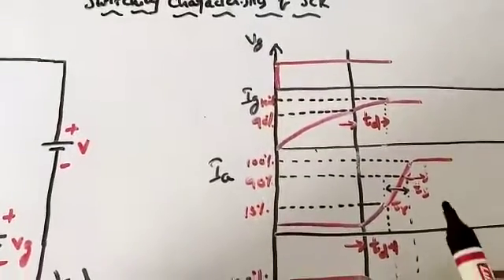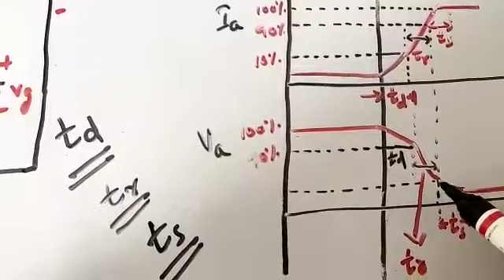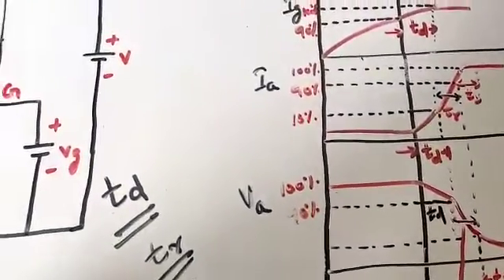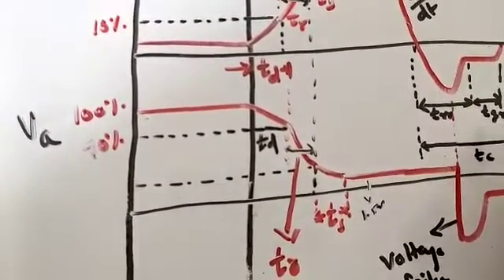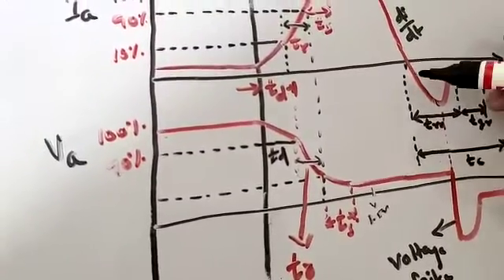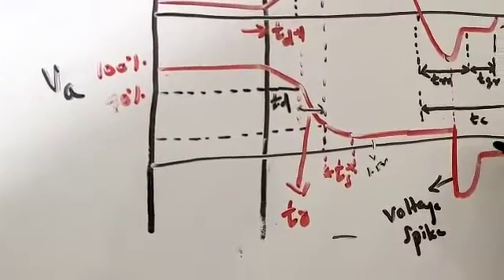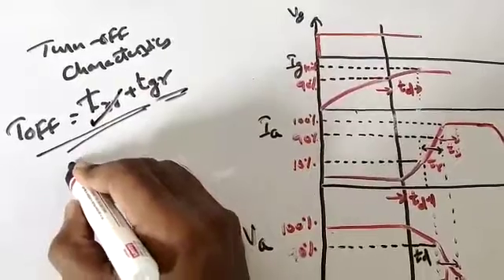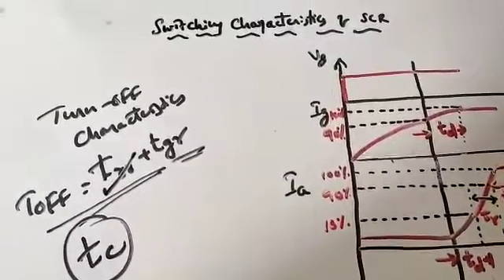Switching Characteristics of SCR Part 2